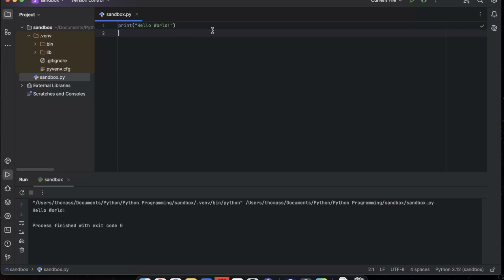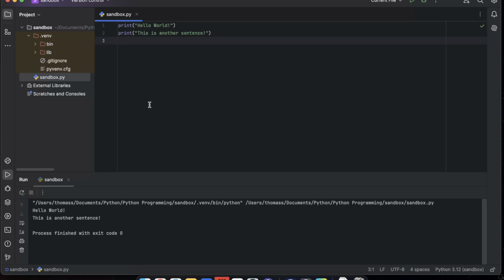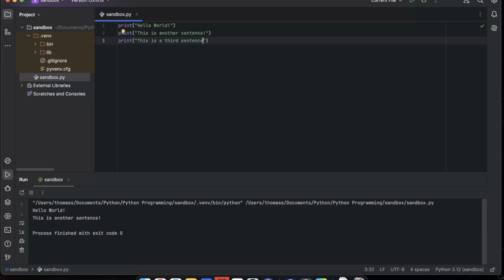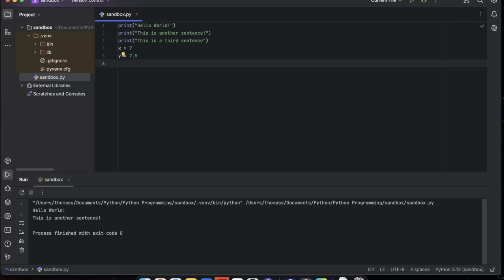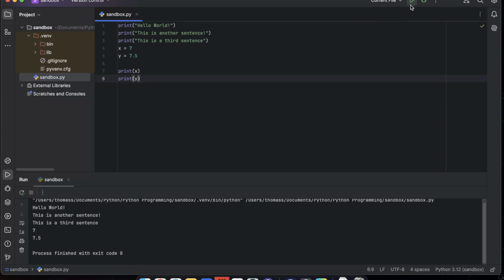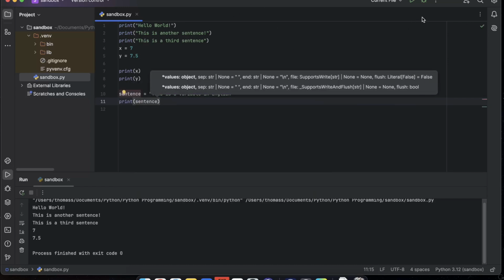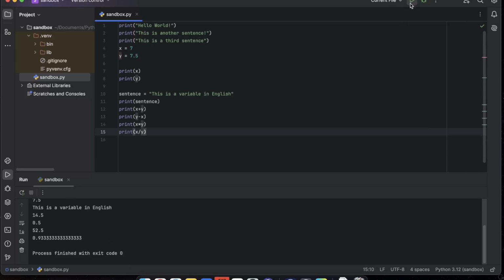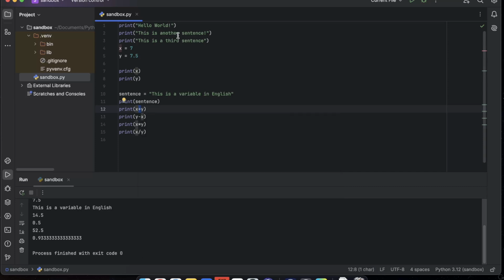Python Programming 2 - Print Statements & Variables